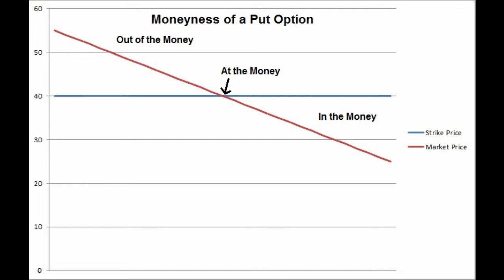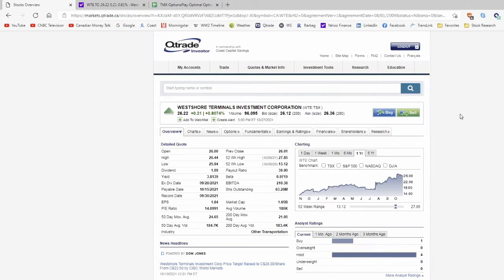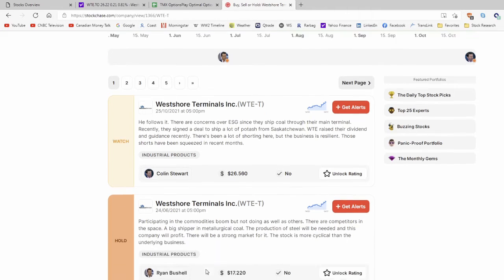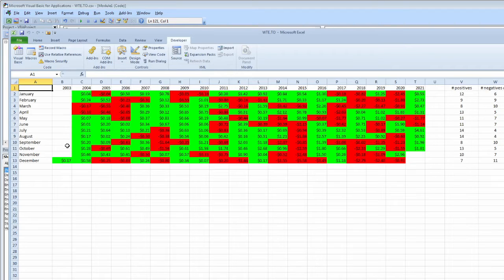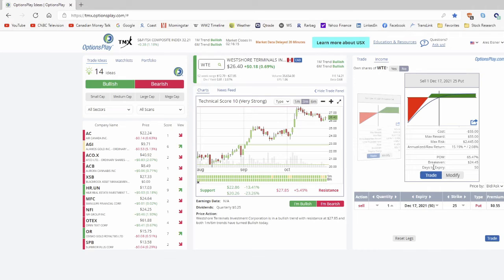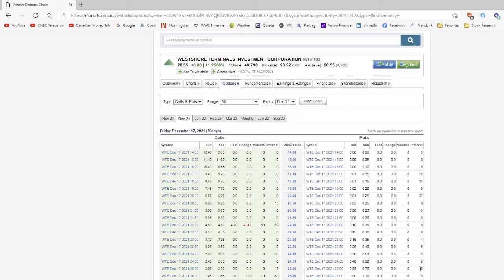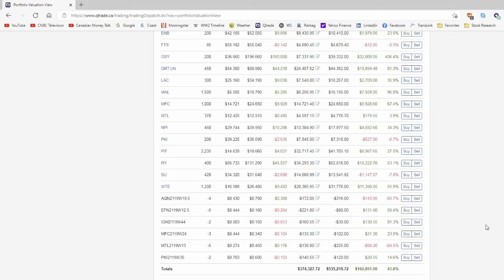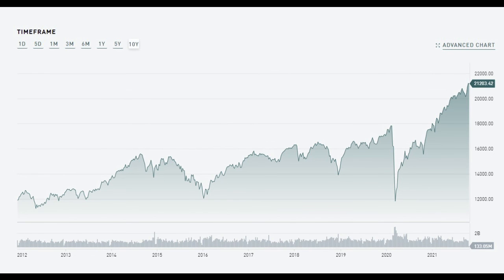My Low-Risk Put Options Strategy for Income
The CanadianMoneyTalk channel concentrates on Canadianinvesting and personalfinance in Canada.

The Historical Prices analysis Excel Macro at 22:14:

Download the maximum available monthly historical prices for a stock from Yahoo Finance, and then run the macro in the downloaded Excel spreadsheet.